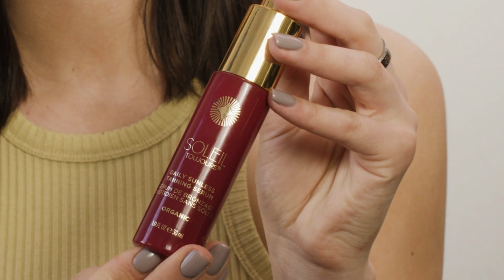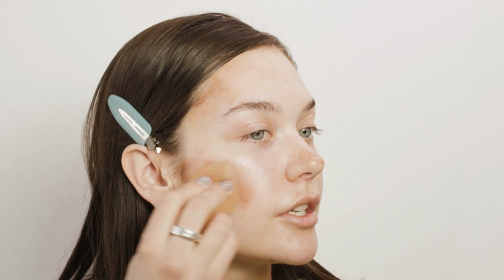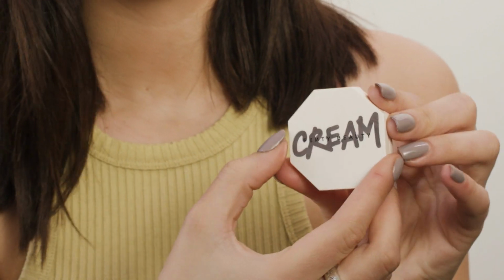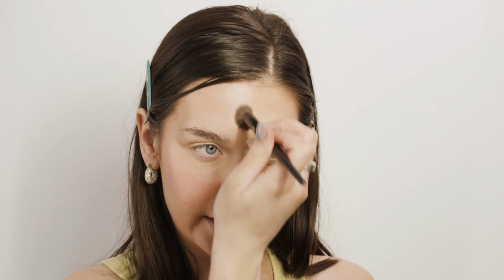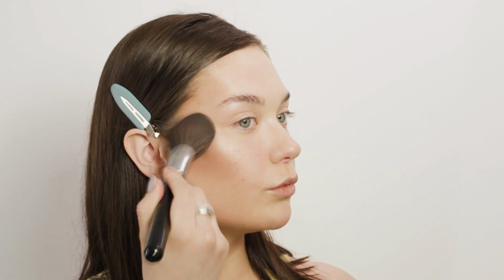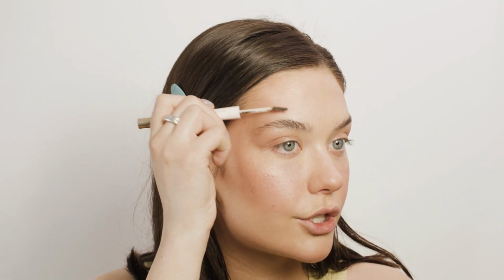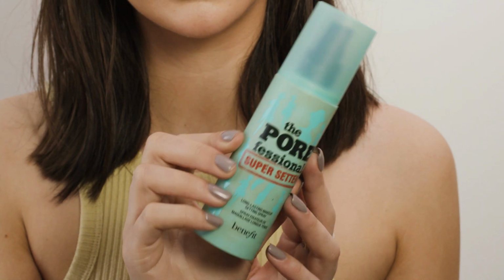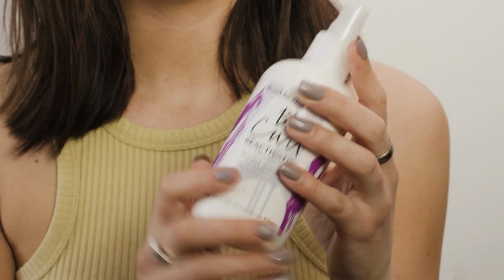SUMMER GLOW 2021 MAKEUP TUTORIAL | Amanda Steele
This is my EASY 10 minute summer glow makeup look that doesn't come off when you sweat or in the summer sun! Perfect for summer pools, beach and outdoor activities in 2021.

Amanda Steele is a young fashion designer, actress & model. Amanda is best known for her beauty and fashion expertise given on Youtube including beauty tutorials, makeup how-tos and fashion vlogs. She's been making videos since 2010 and is just getting started building her empire. She also is the CEO, Owner and Designer for Steele Clothing.